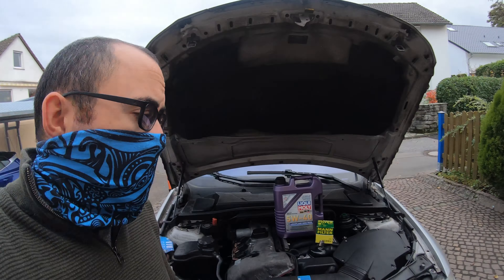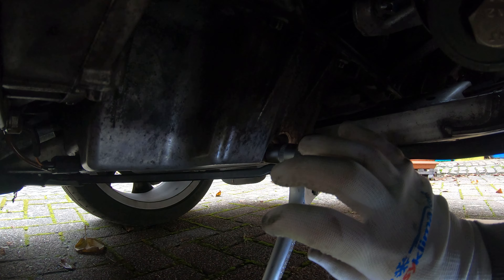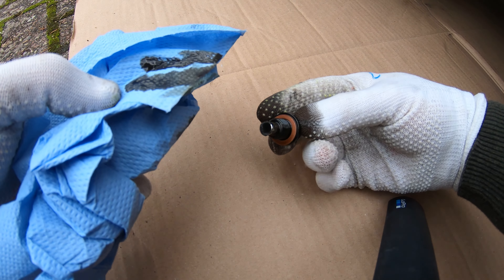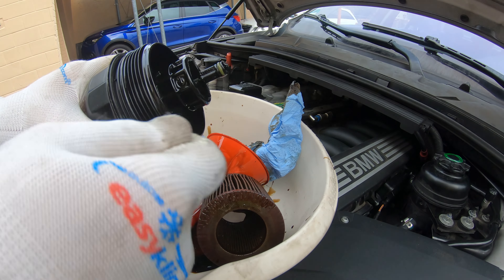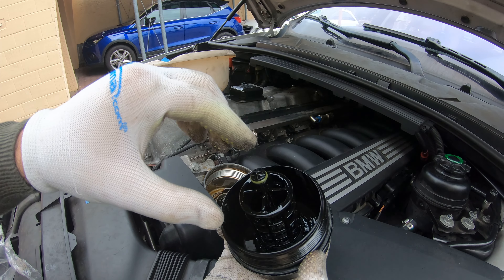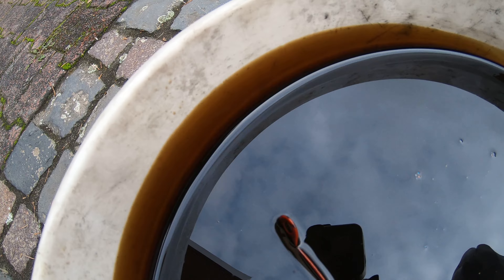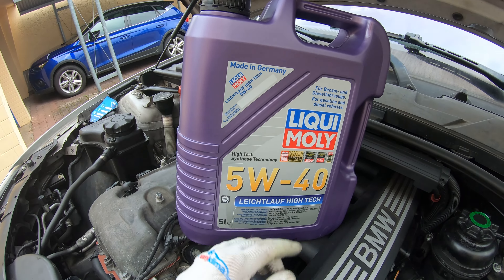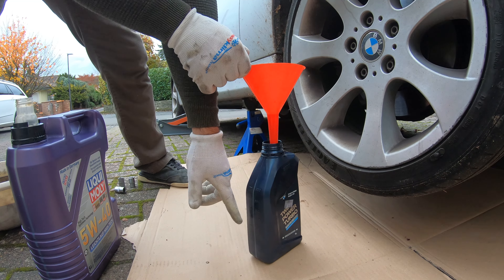How To Change Your Oil On A BMW E90 (325i, 328i, 335i & More) - BMW Maintenance Series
🔧BASIC MAINTENANCE ITEMS (All Fluids, Spark Plugs etc)

Mann Hummel HU816x Oil Filter

Welcome to the BMW Maintenance Series where you are going to learn how to maintain your BMW yourself and save a bunch of money in the process. Today I show you how easy it is to change the oil in your BMW E90 325i but this will be a very similar process on my 3 series cars or if you have the N52 Engine.

Mann Hummel HU816x
Oil Filter Tool

🧴Engine Cleaning Products:
Fuel Injector Cleaner
Engine Flush
Liqui Moly Oil Stop
Atomex Engine Flush (Europe only)
Toralin Anti-Carbon (Germany Only)

🧰Other Tools:
Torque Angle Gauge
Compression Tester
Coil Spring Compressor Tool
Valve Spring Compressor Tool
Valve Stem Seal Pliers
Engine Crane
Engine Leveler
Engine Stand